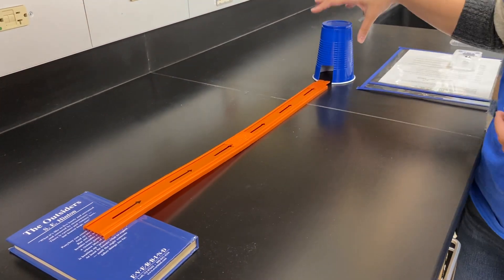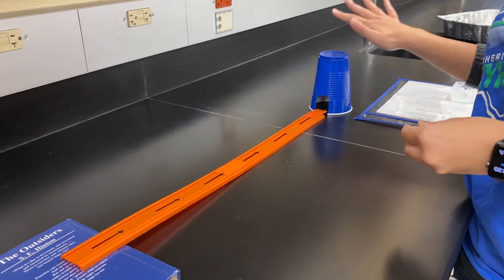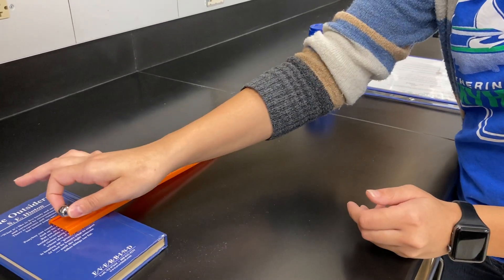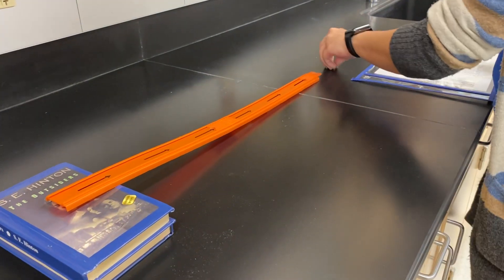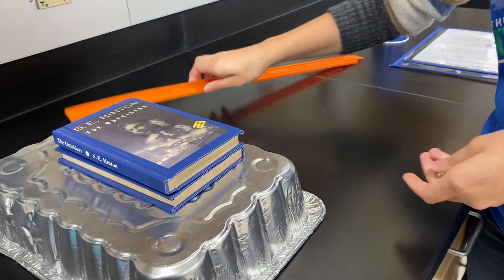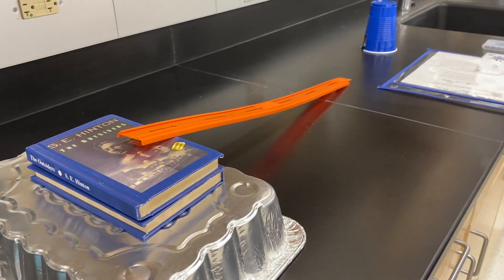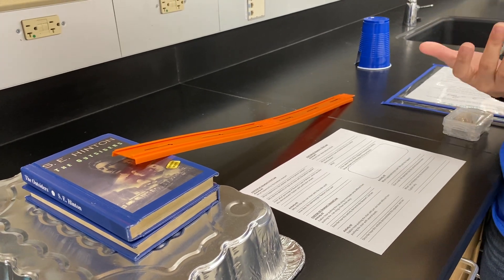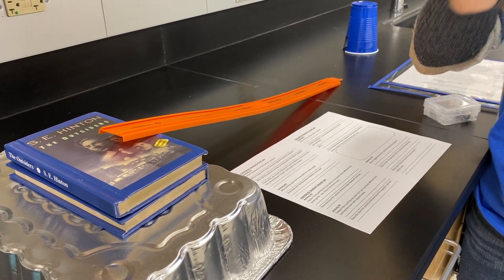Newton's Laws Station #2